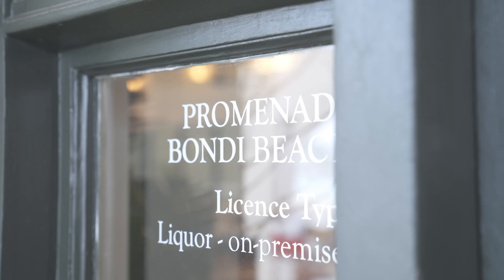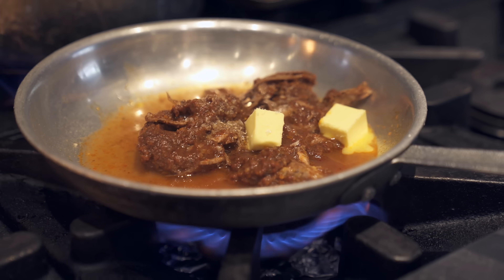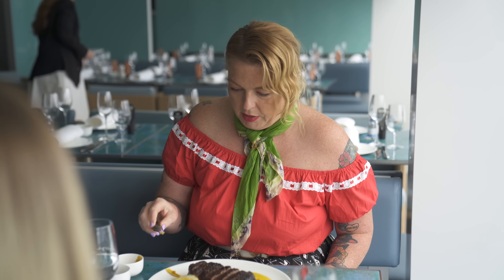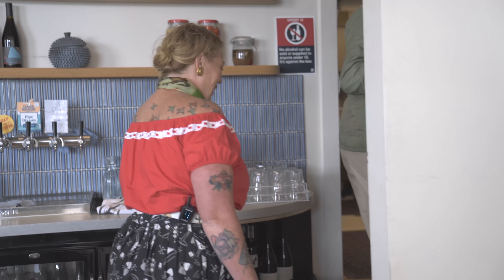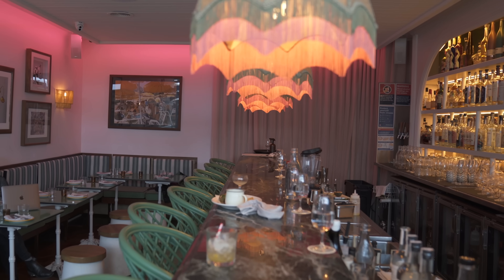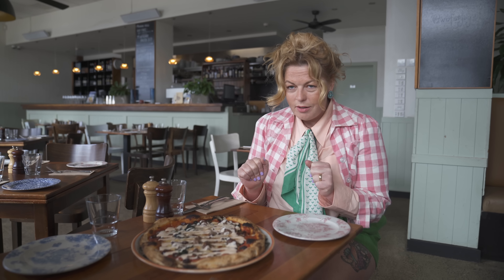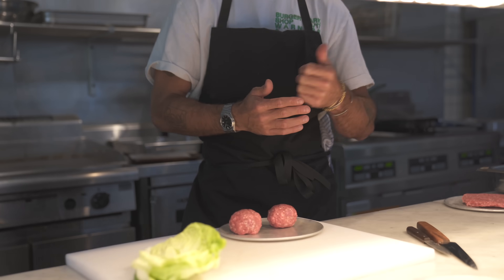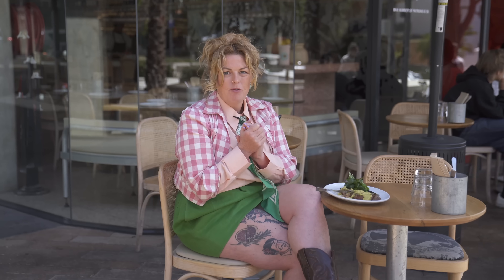WHAT'S GOOD IN THE HOOD: BONDI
We hit Bondi Beach for a summer themed episode of sun, fun and fabulous food. The weather had other ideas of course. The good news is, if you find yourself in this situation when visiting Sydney's most iconic beach, then there are a multitude of great places to eat and escape. From the jaw dropping views and delectable food at fine diner Icebergs Dining Room & Bar (note the Bar component offers a much more casual option, come in off the beach and enjoy a burger and a cocktail!) to The Depot - a pumping cafe that has been serving the community a balance of decadence and hashtag-health for 18 years - there really is something for everyone along this incredible strip of sand.